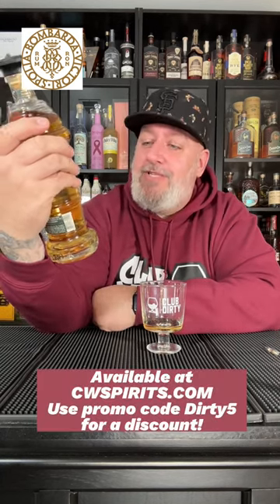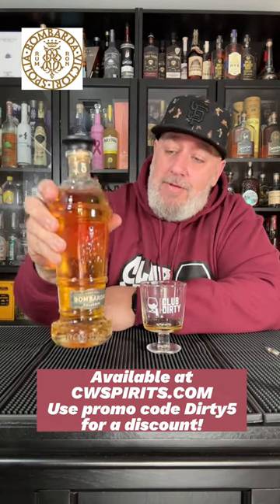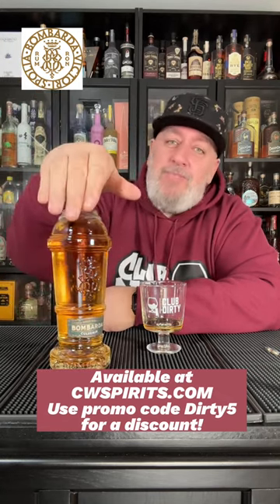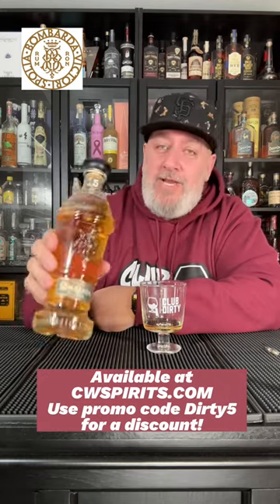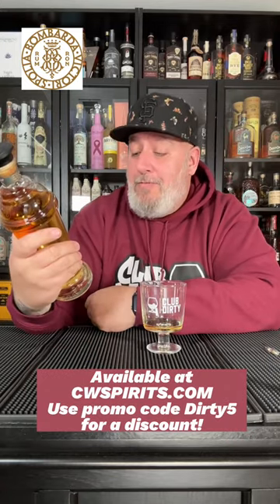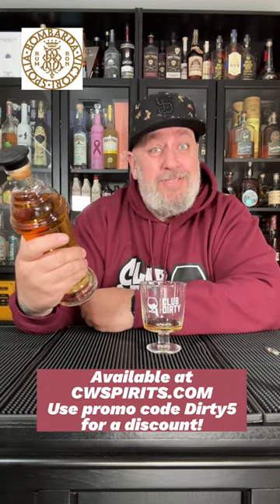Bombarda Culverin Dark Caribbean